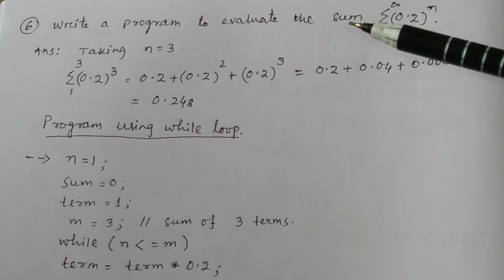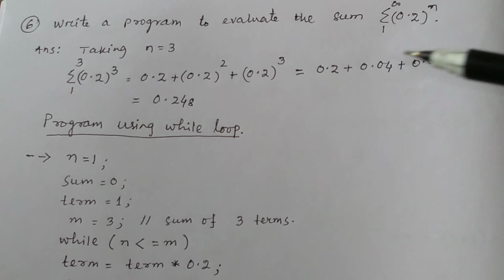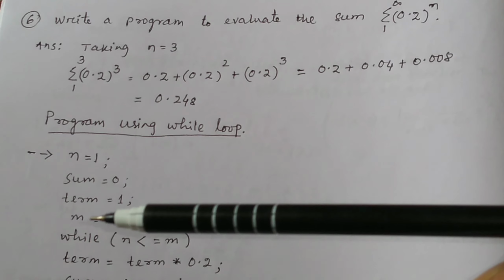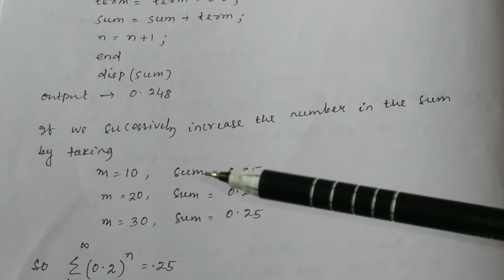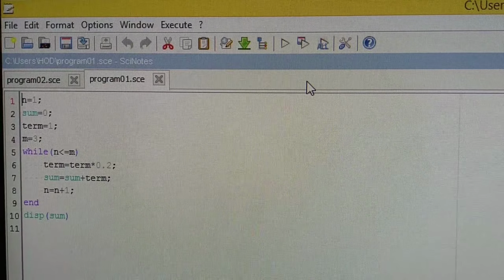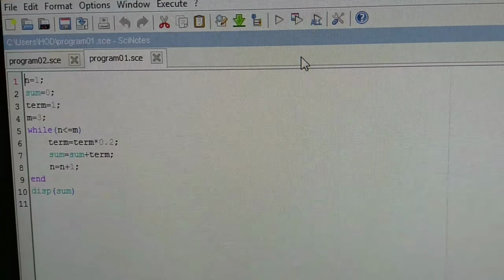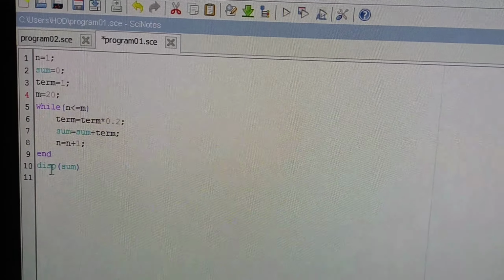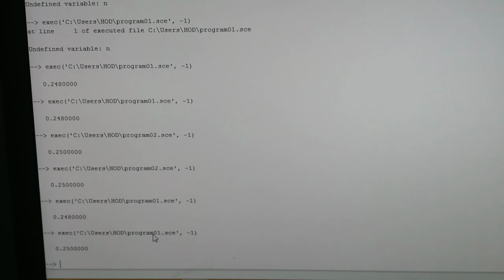How to solve infinite series in Scilab?